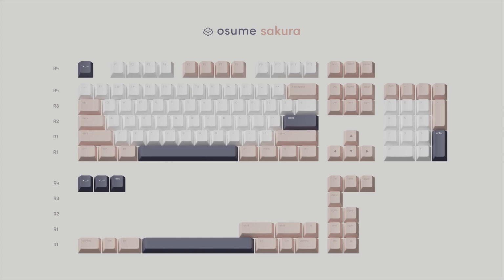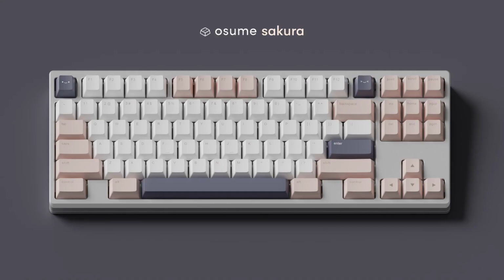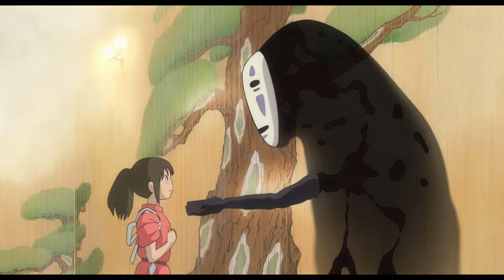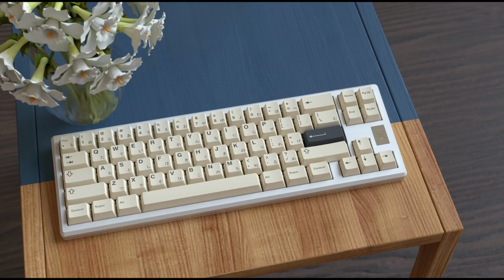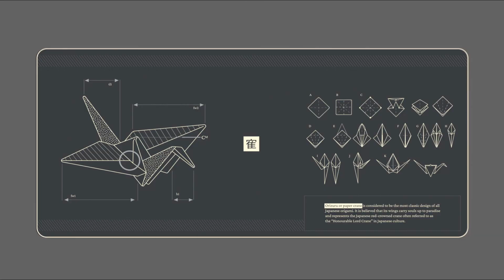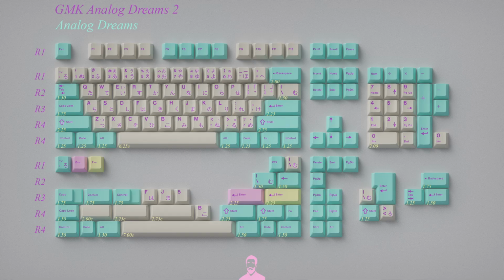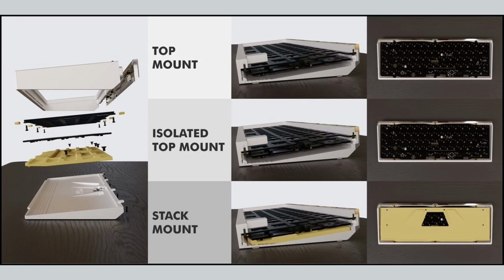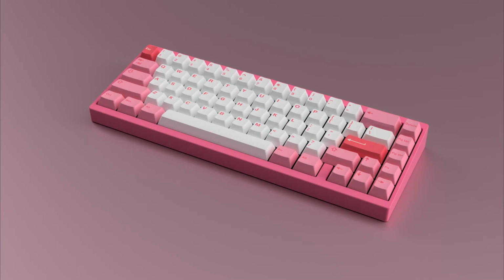Group Buys 6/14/2021 - 6/27/2021 | Episode 6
Sorry for the late upload. It was my birthday last week and work was kind of rough so I wasn't able to get this out in time.

Timestamps
0:00 Introduction
1:43 Group Buys 6/14/2021 - 6/27/2021
1:46 Keycaps
1:50 Geekark Electronic
2:18 Osume Sakura
2:34 DSS Sencillo
3:03 GMK Beige/WoB uwu Macro Add-on
3:16 GMK Haku
3:36 ePBT Origami
4:25 KAT Space Dust
6:46 GMK Analog Dreams R2
7:24 SA Spectra
8:07 IFK Space Camp
8:24 Keyboards
8:28 TMOv2 R2
8:50 SixtyFive
9:13 Keyboard Group Buys Ending Soon
9:21 Ongoing Keyboard Group Buys
9:25 Baldr
9:41 NEO Element G67
10:09 Endless 80
10:31 Mach80
10:50 Hello M0110
11:12 Aozora
11:31 Stratos
11:48 My Thoughts

Groupbuy
*Note: I was having trouble fitting everything in the description so I'm trying out the google doc style for this week.*

Music Credit
Loxbeats - Autumn 2011

Tokyo Music Walker - When I Was A Boy
Music : When I Was A Boy by Tokyo Music Walker